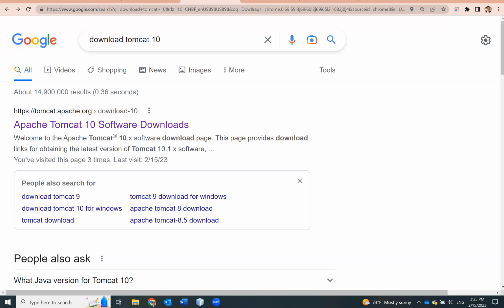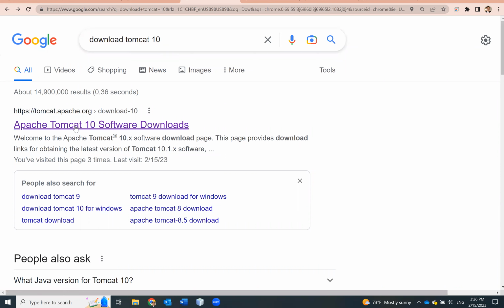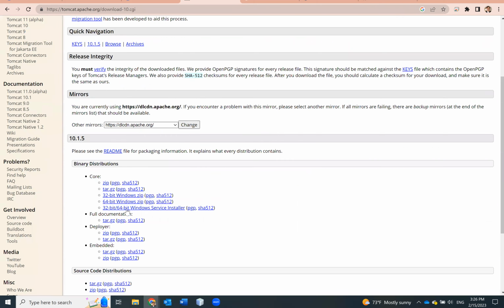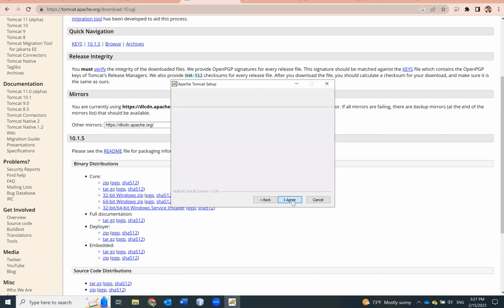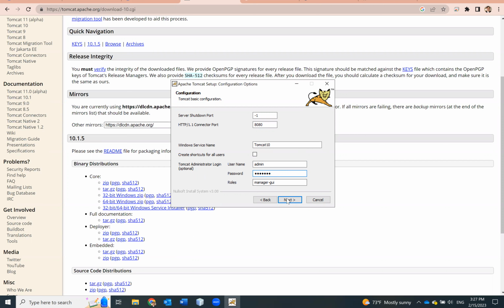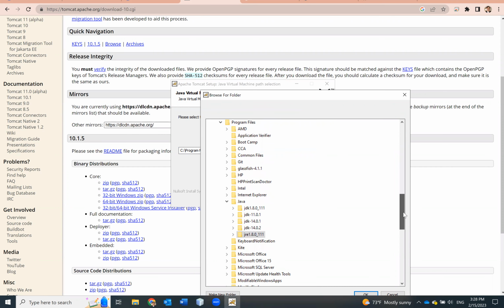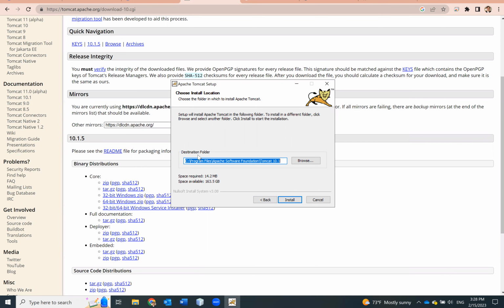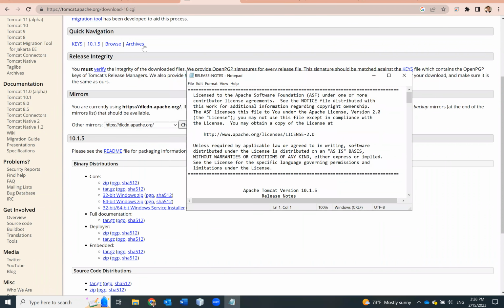Tomcat 10 Tutorial Download and Installation